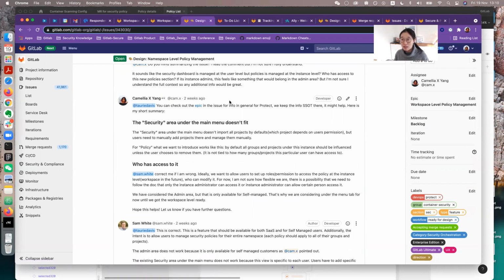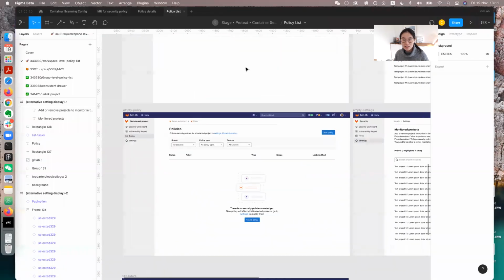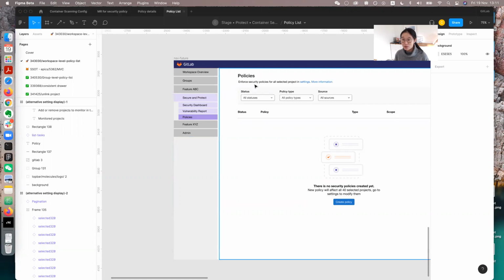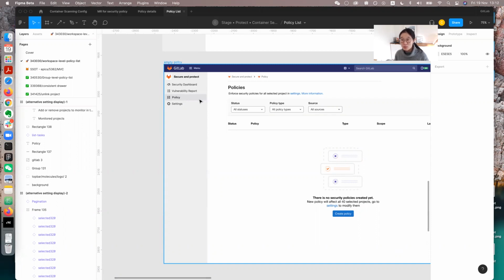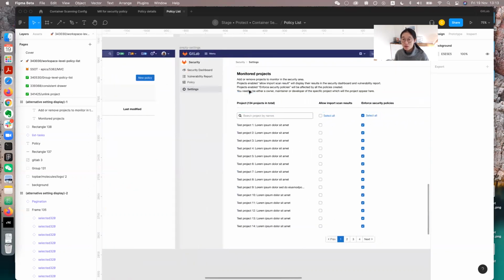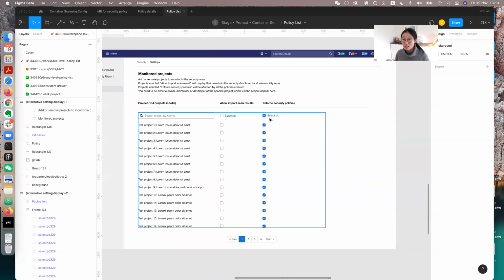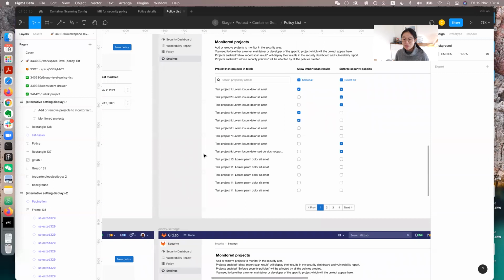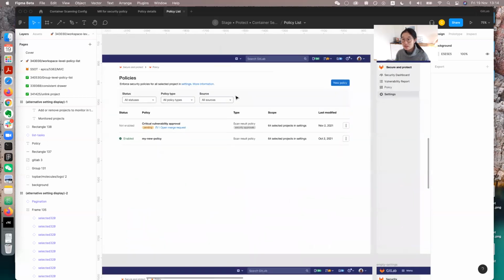protect namespace:workspace level policy management